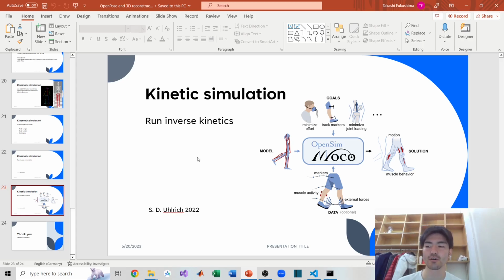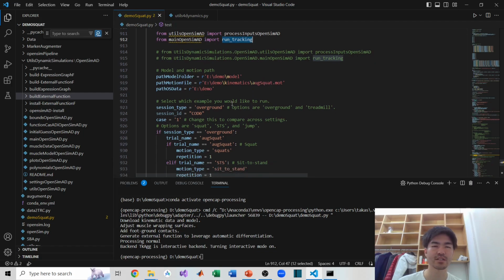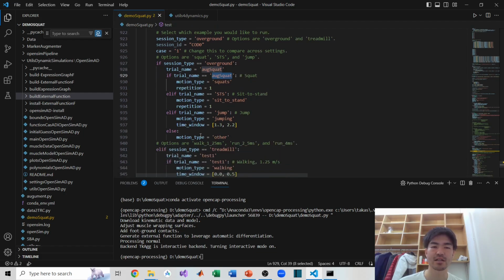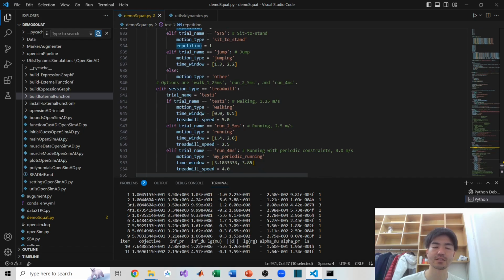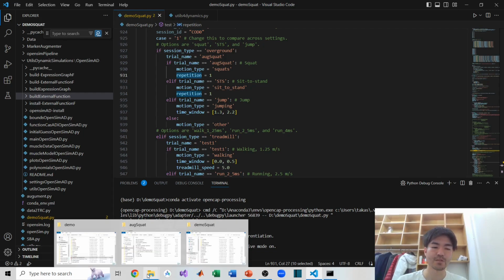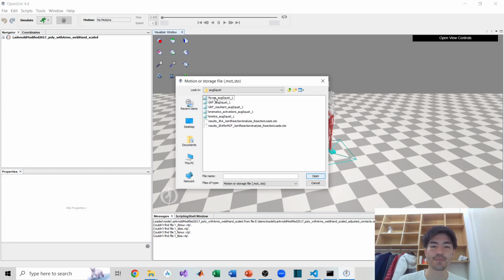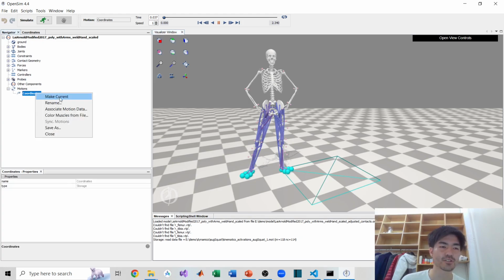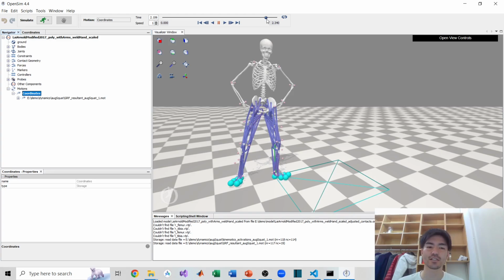OpenPose and 3D reconstruction -- Part 5 Kinetic simulation --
Hello, my name is Takashi ! I am currently a Ph.D. student in Sports and Exercise Science. In this channel, I introduce sports and exercise science as practically as possible !!